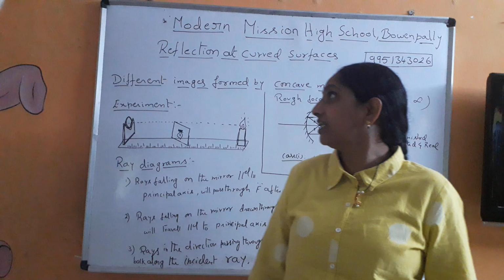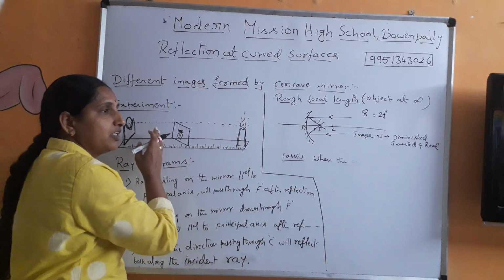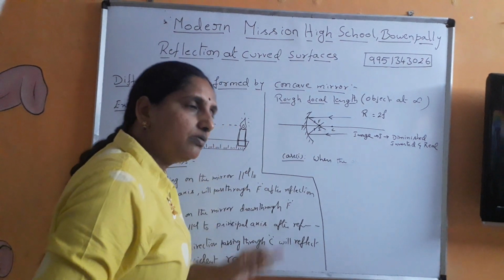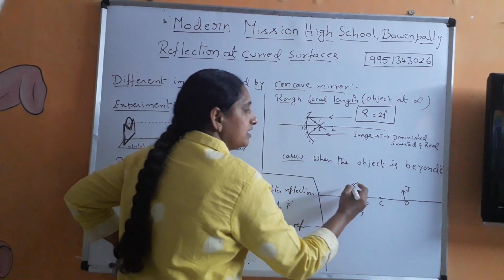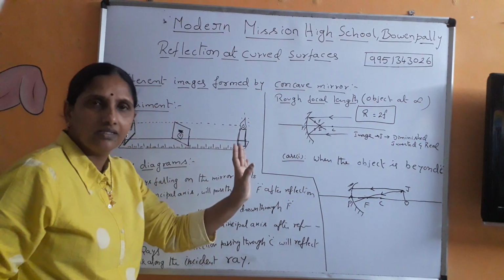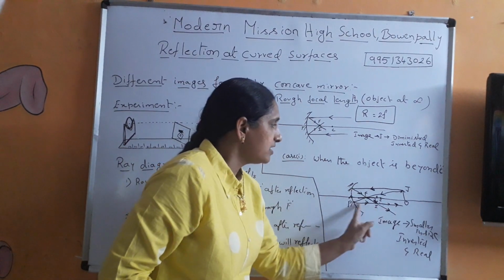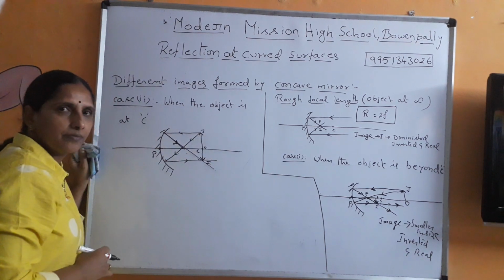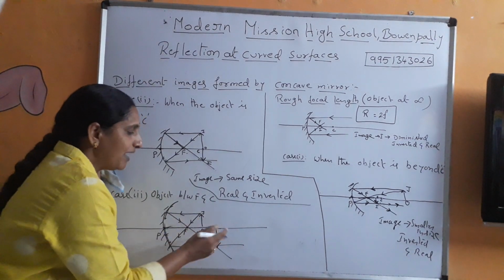Reflection at curved surfaces 4, partA